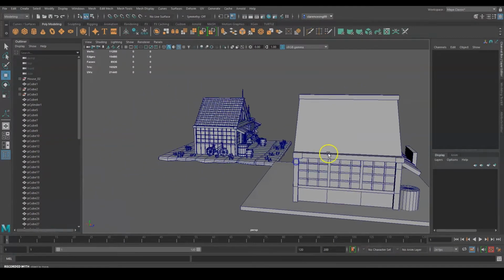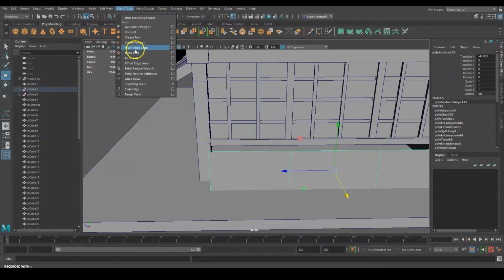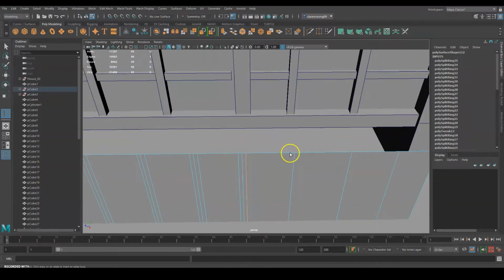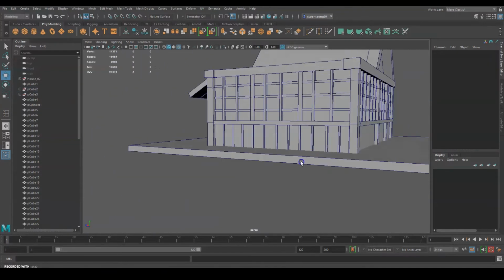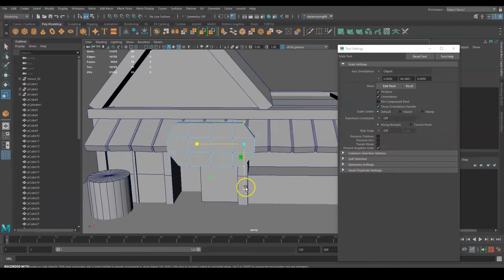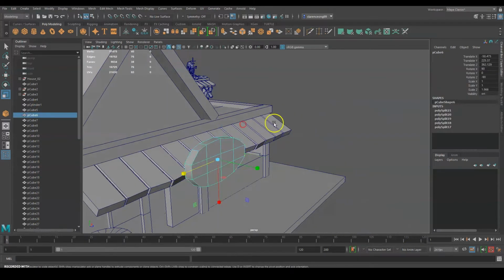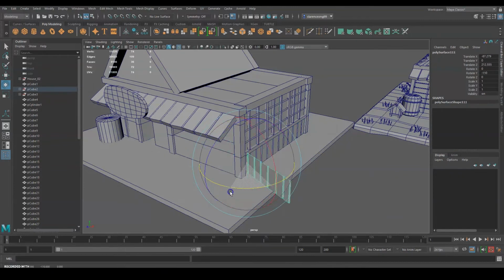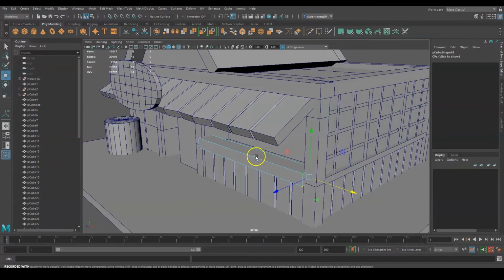Lesson 02 3 Adding Details